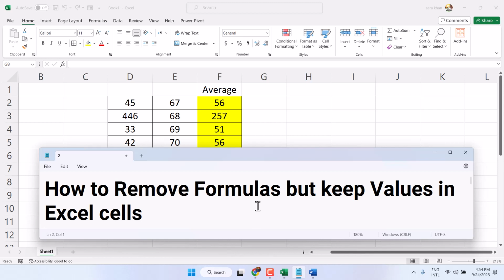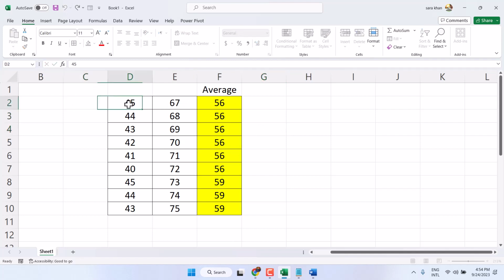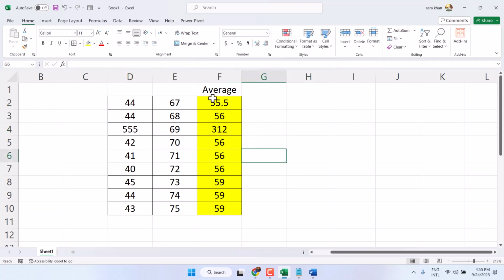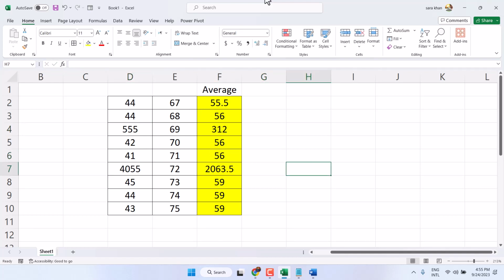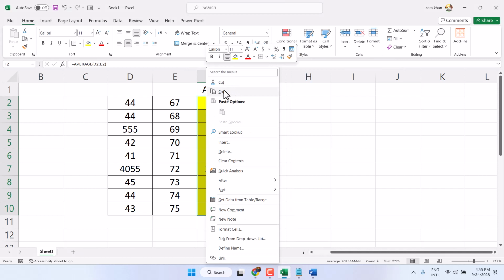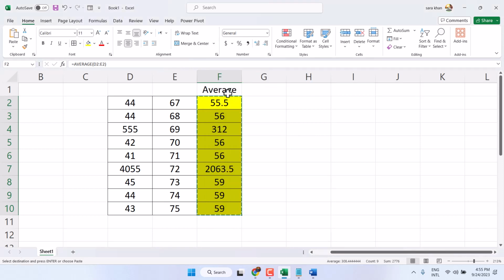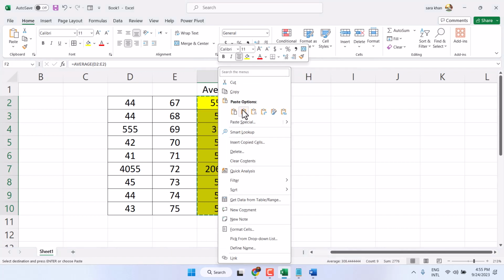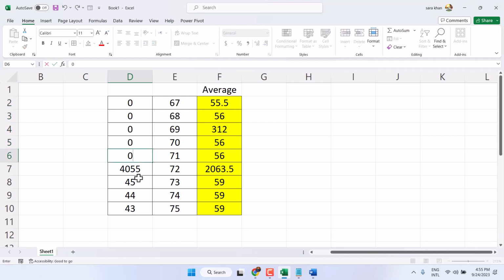Remove All Formulas from an excel sheet and Keep Values using Shortcuts